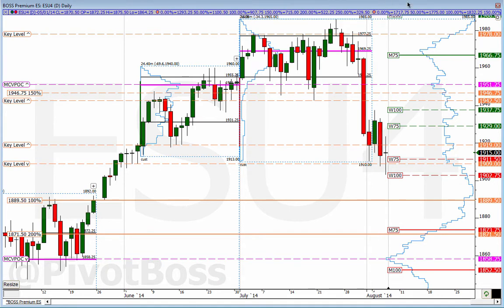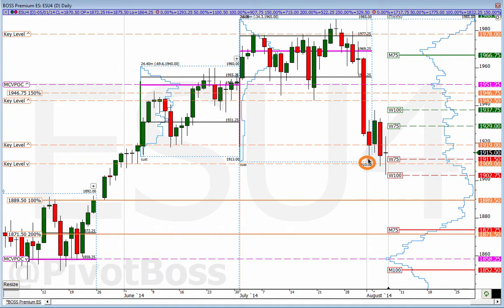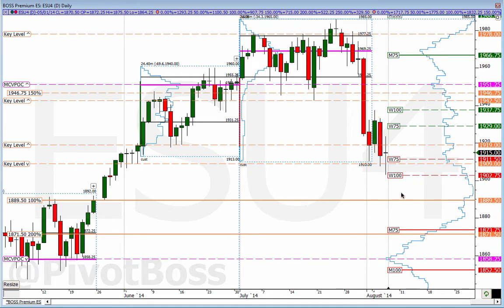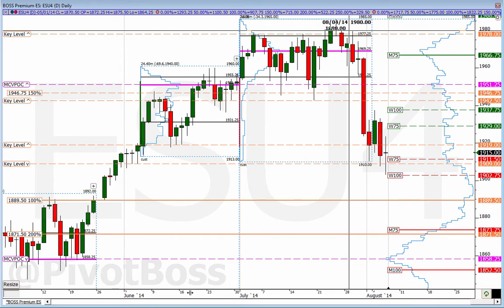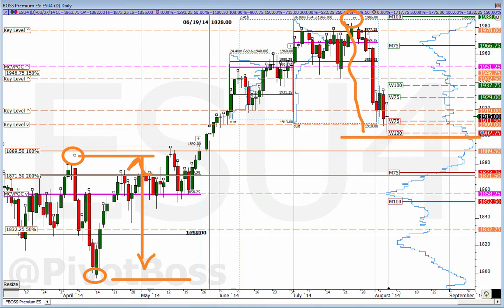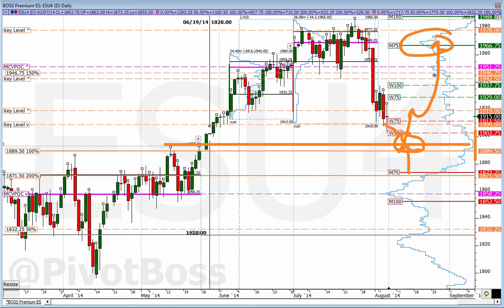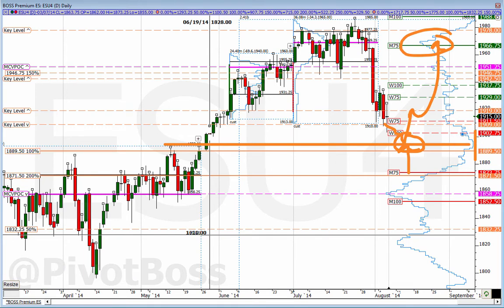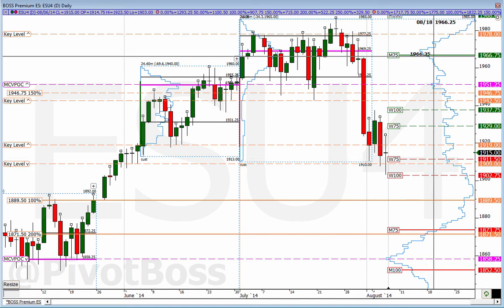Premium ES 08 07 14